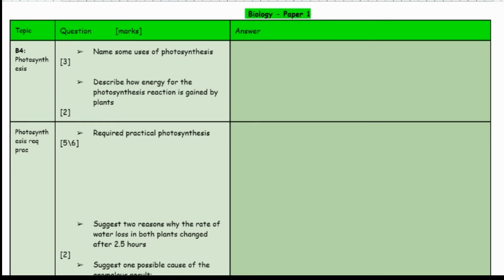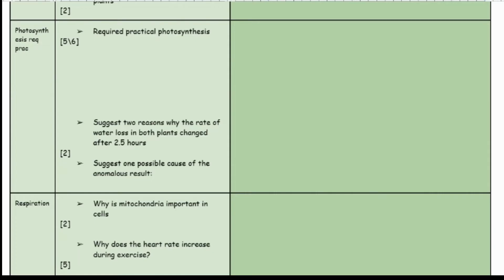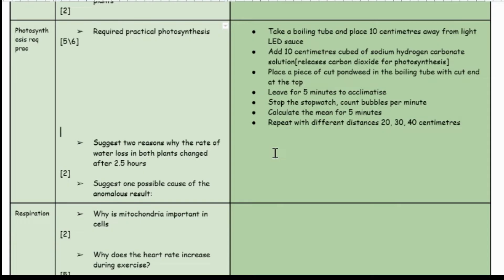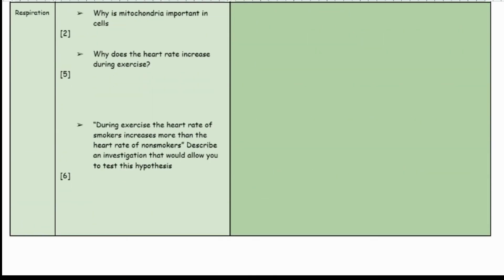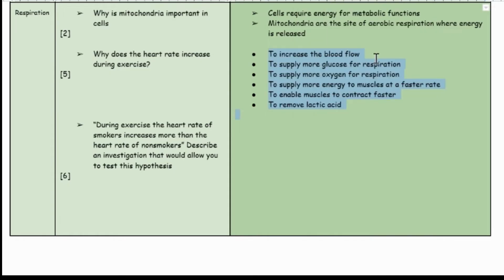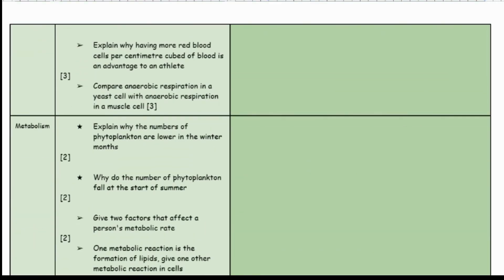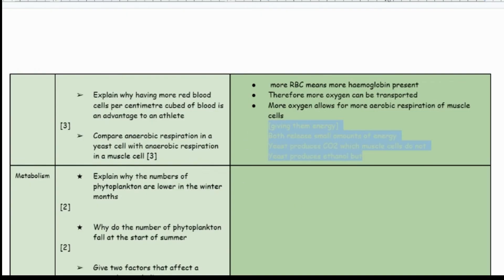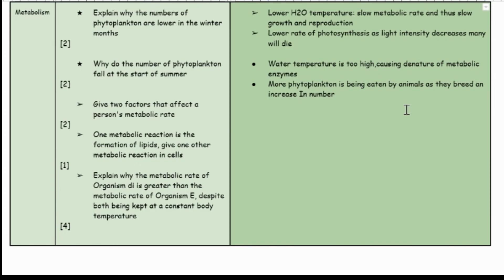GCSE BIOLOGY: Every Single Exam Question: Bioenergetics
Hello everyone! In this video we go through every single exam question,
here is the FREE DOWNLOADABLE BOOKLET:
file:///C:/Users/User/Downloads/Bio%20P1.4%20Bioenergetics%20Book.pdf